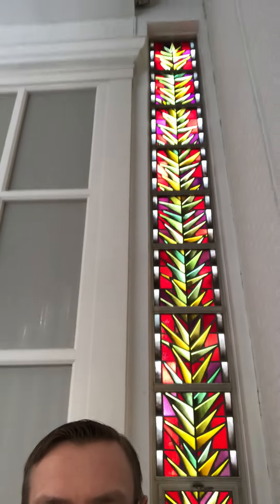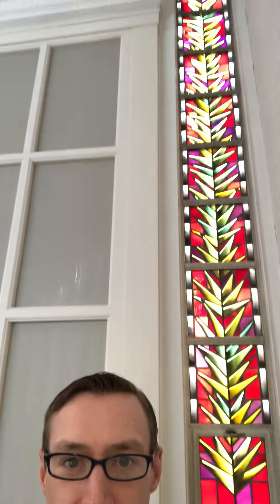Christ Church Tour - Chancel Stained Glass Windows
North Chancel Window - In loving memory of Paul Anderson Connell
South Chancel Window - In honor of Rev. James B. Burwell

From archives:
Subtle side lighting reflected on the stark white brick of the wall behind the cross is a first impression, but there is a reward for those who move close enough to catch the gleam of the windows.  Cool green leaves, warm orange and red spires, and ecclesiastical purple radiate their beauty when back-lit by blue sky and golden sunshine.
Situation permitting us the appreciate the radiance of the colors windows come with very special religious experiences: when a bride and groom enter within the chancel rail for the wedding ceremony and when members kneel at the rail.
So if the windows seem hidden from view think again of the special significance when the light and Presence reveal their jewel-like glory.